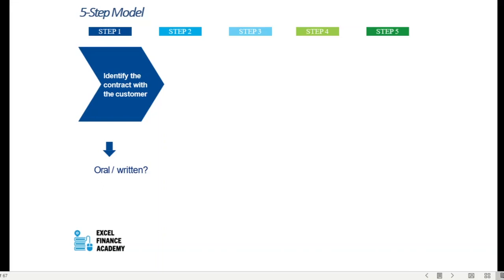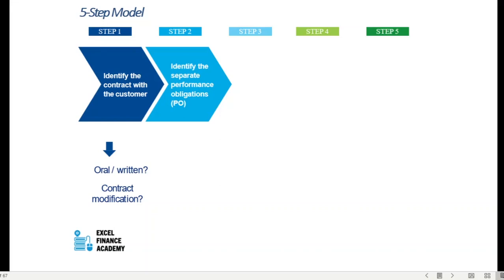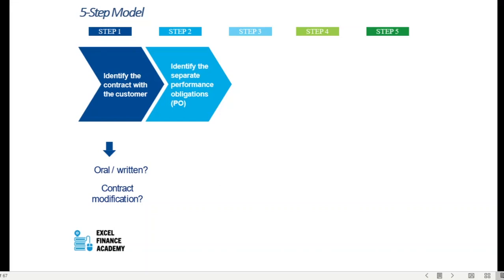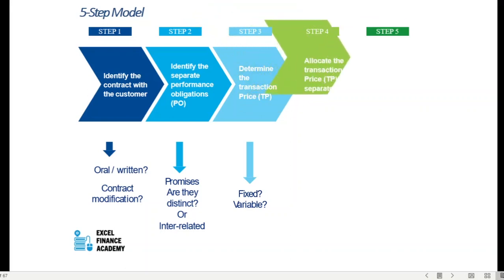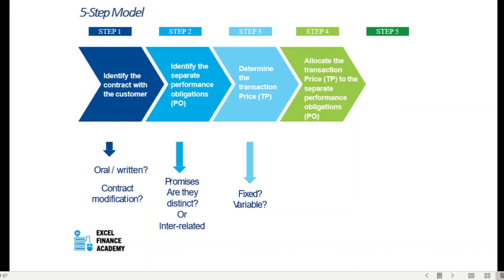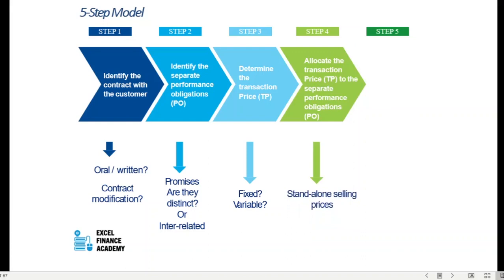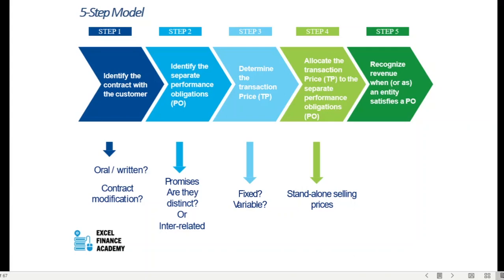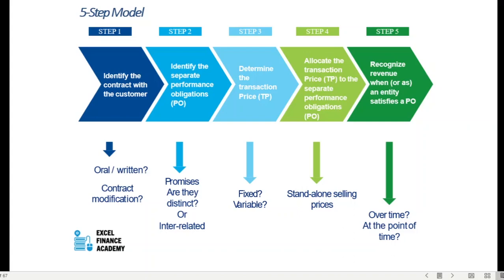3 5Step Model Introduction trim audio fixed